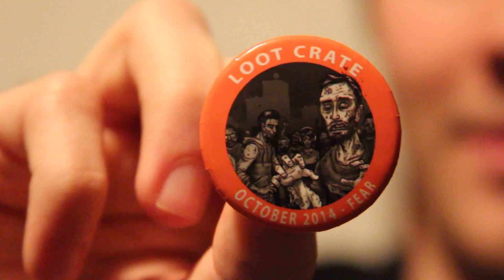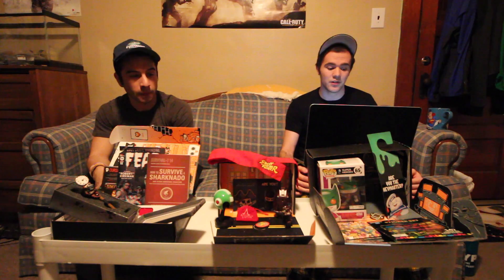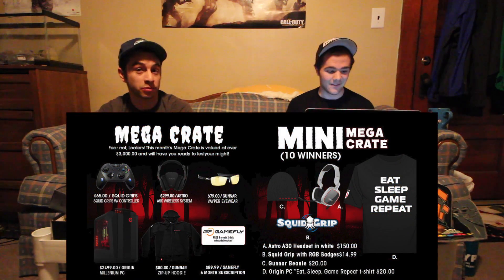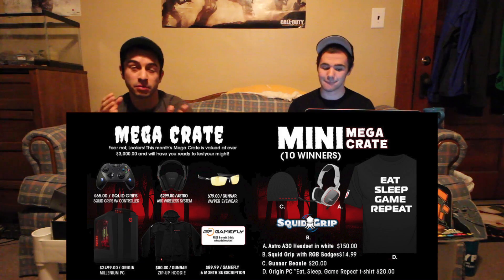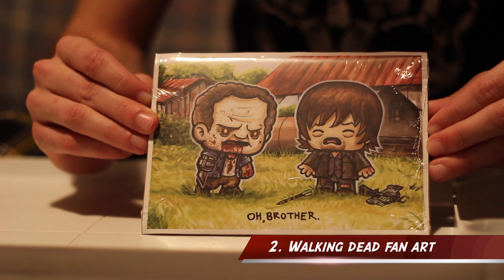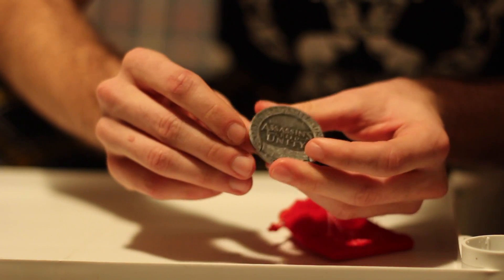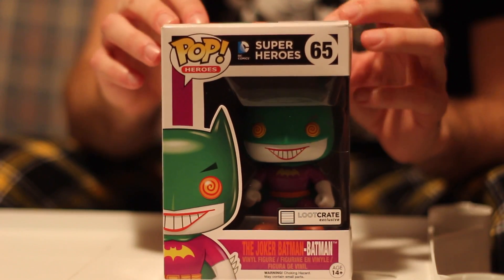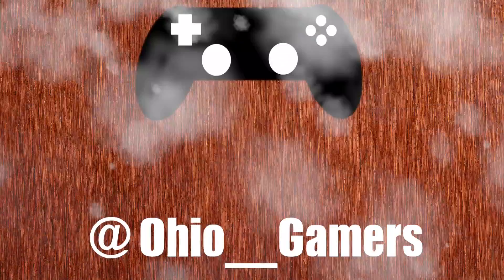Loot Crate Review For October, November, and December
Our review on the last 3 months of 2014 on Loot Crate.

Chainsaw/Sledgehammer - 2:17
Walking Dead Fan Art - 2:32
Assassins Creed Coin - 2:56
Guardians of the Galaxy socks - 3:17
Joker-Batman Pop! Vinyl - 3:33